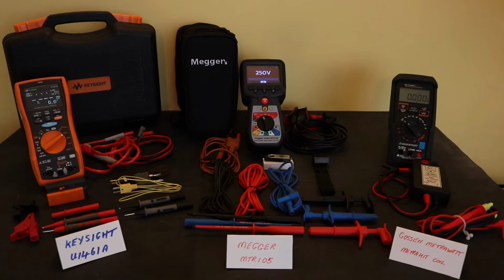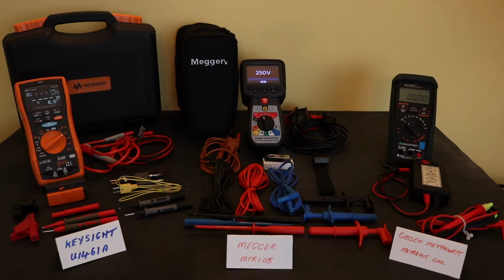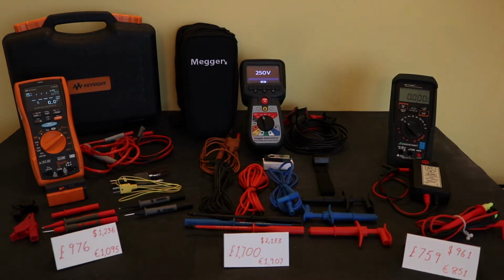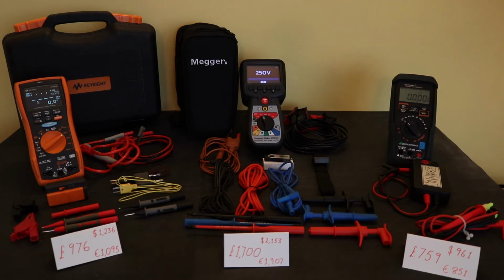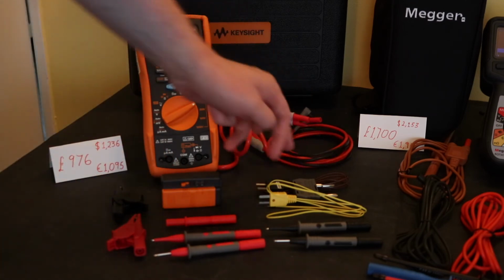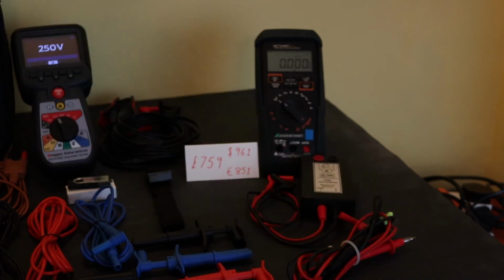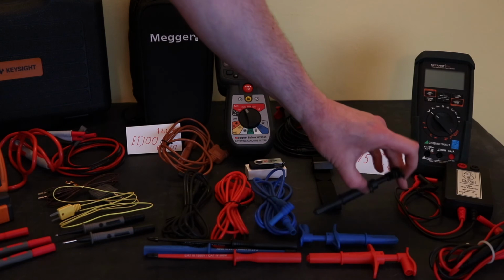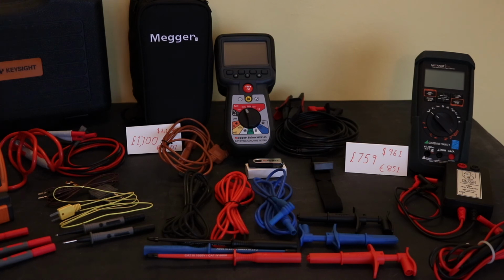Megger MTR105 Rotating Machine Tester Kit Contents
Start of my review of the Megger MTR105 and comparison to the Keysight U1461A Insulation Multimeter and Gossen Metrawatt MetraHit Coil Motor Testing Multimeter